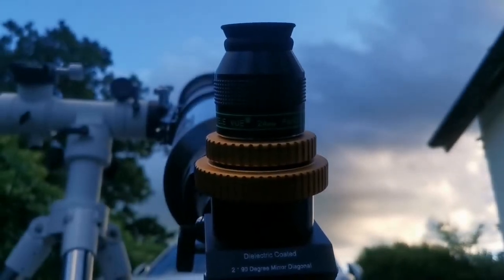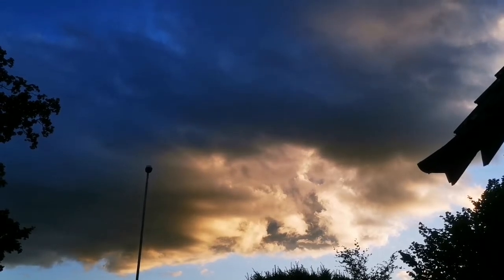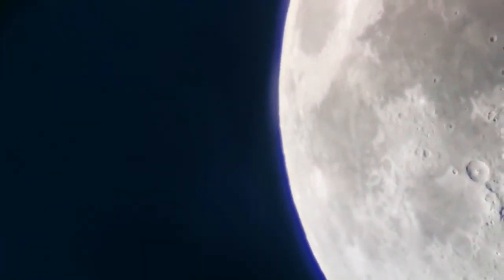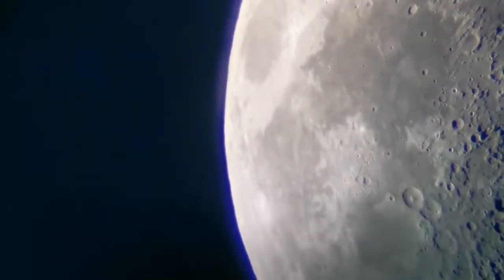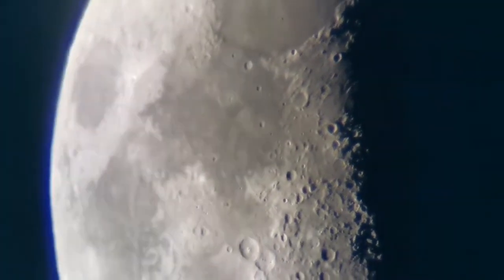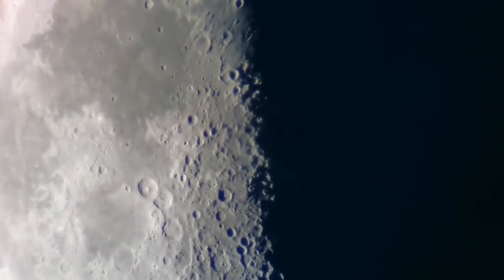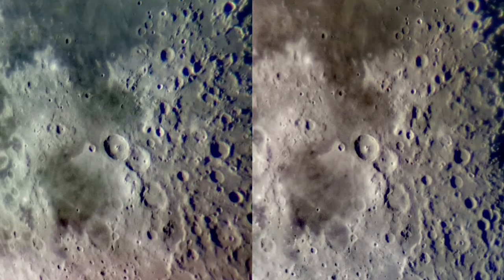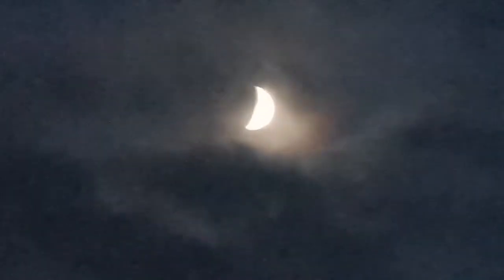Testing Televue Nagler 7mm Original And Skywatcher Nirvana 7mm Eyepieces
In making this video I have used these optical instruments :
Skywatcher 150mm achromatic refracting telescope.
Skywatcher Nirvana 7mm 82 Degrees eyepiece.
Televue Nagler 7mm Typ1 Original
 82 degrees eyepiece.